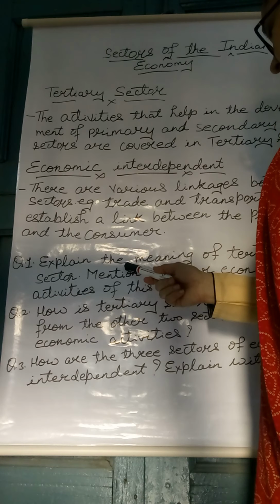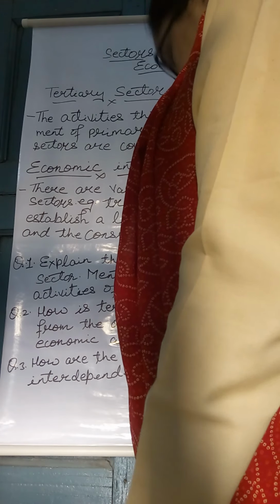Sectors of the Indian Economy (economics)